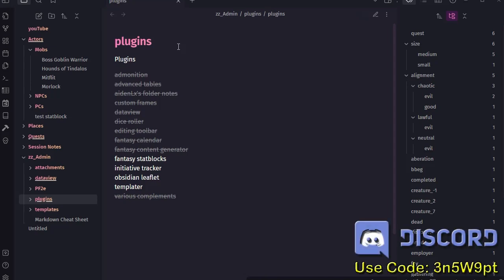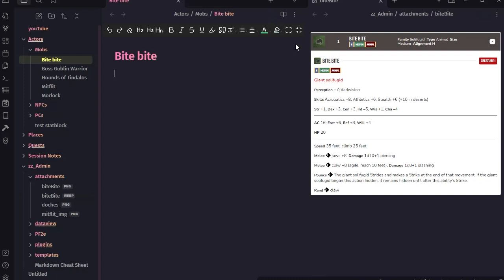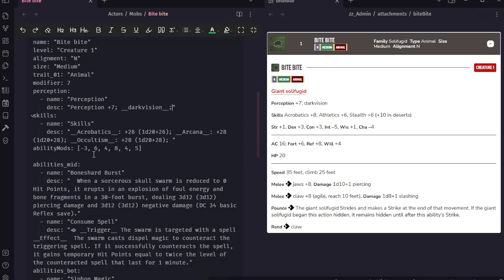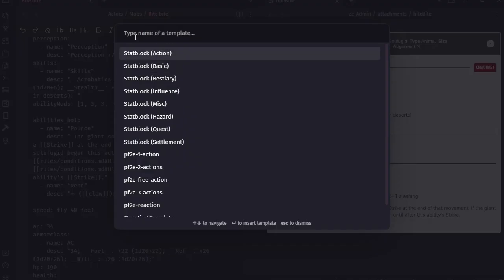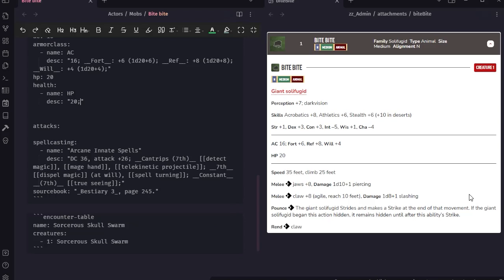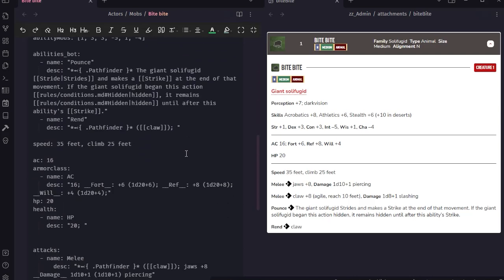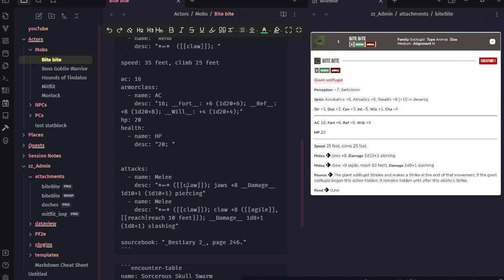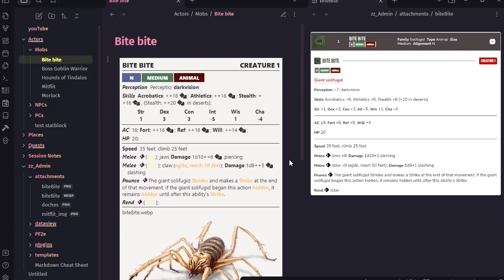Obsidian for TTRPGs - E21 - Fantasy Statblocks (Part 04)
Plugins we are using or will use:
  * admonition
  * advanced tables
  * aidenLx's folder notes
  * custom frames
  * dataview
  * dice roller
  * editing toolbar
  * fantasy calendar
  * fantasy content generator
  * fantasy statblocks
  * initiative tracker
  * obsidian leaflet
  * templater
  * various complementsPlugins

Links Mentioned throughout this  series:
  Pathfinder 2e resources

* SRD Markdown (Bestiary, Compendium, Rules) {gh}
* PF2e TTRPG Share (Action Icons, GM Screen, . {gh}
* Generic System (Callout Templates) {gh}
* PF2e TTRPG Community (Layouts) {gh}